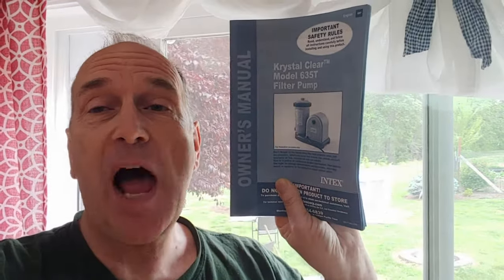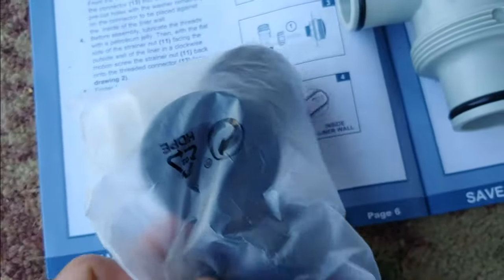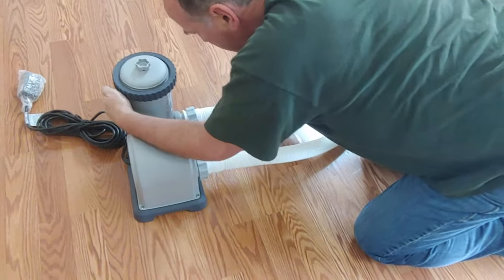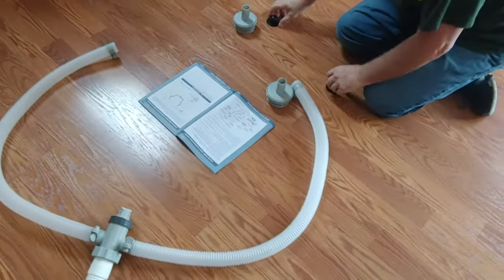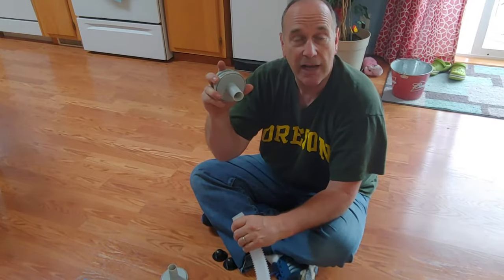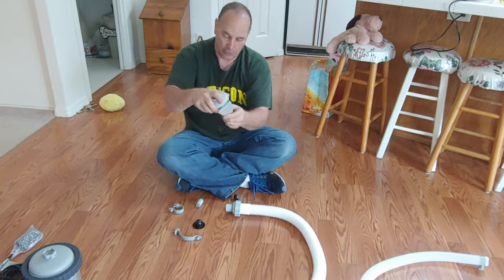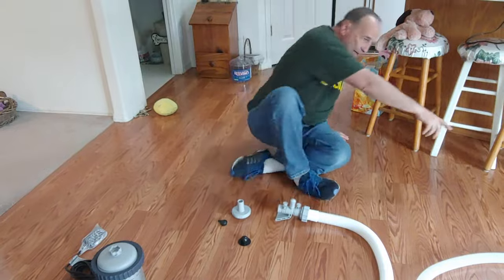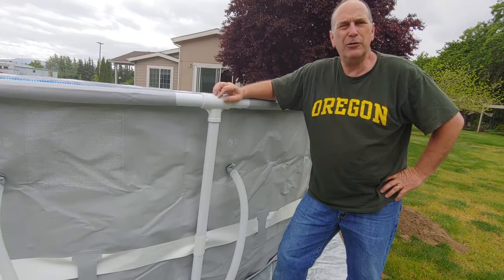Intex Chrystal Clear Pool Pump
The Intex Above Ground Christal Clear Pump is super easy to setup and install.  Join me in a step by step EASY set up of your pump.